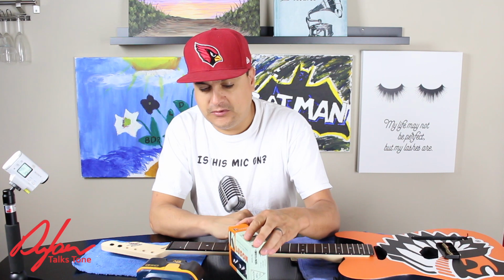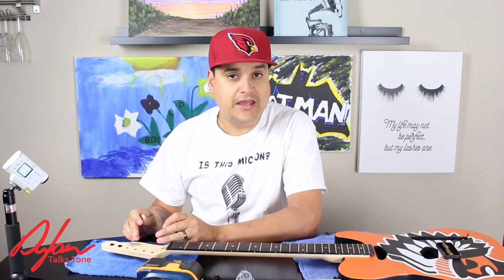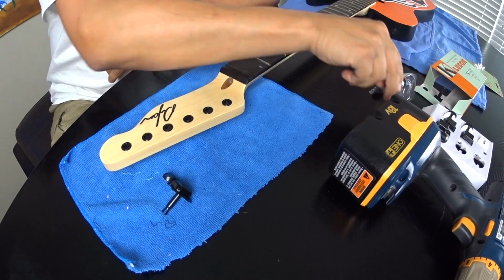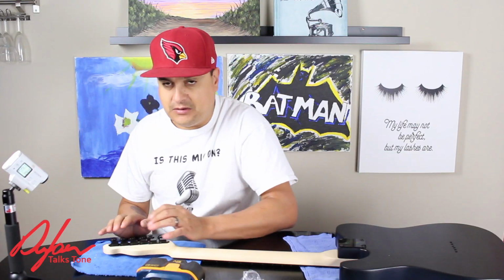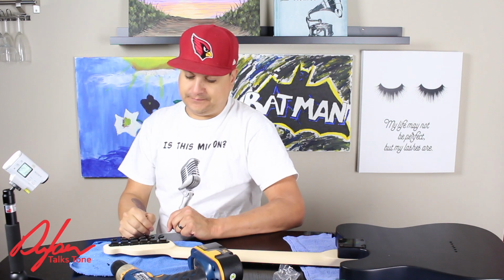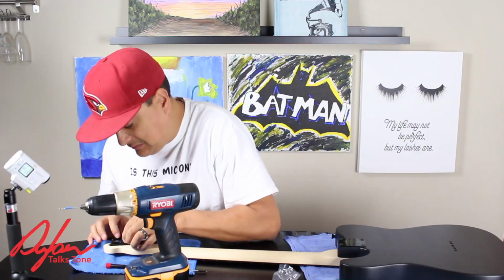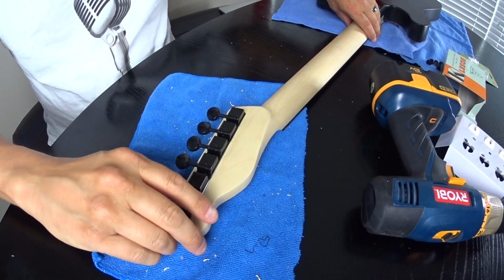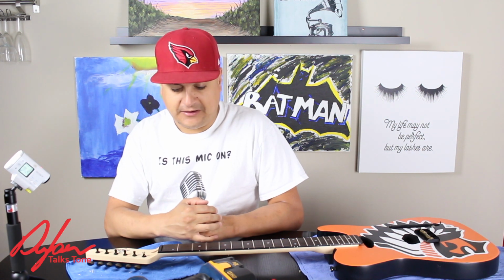How To Install Vintage Style Kluson Guitar Tuners #202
This is a quick install video of some of our favorite tuners.
Ask Questions in the comments and we will make a video just for you!!

Here is a list of the main gear we use to shoot videos as well as links

Lighting
Ring Light

Cameras
Samsung Gear 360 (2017 edition)

Tripods
Monopod

Audio
Zoom H5 recorder

Focisrite 2i2

Behringer Mixer

Betterlivestream.com